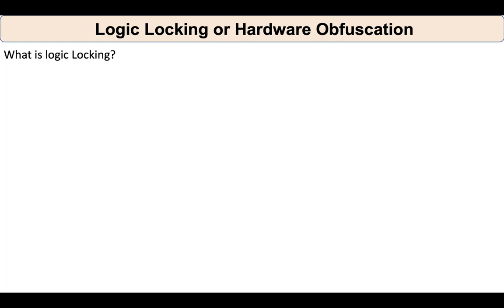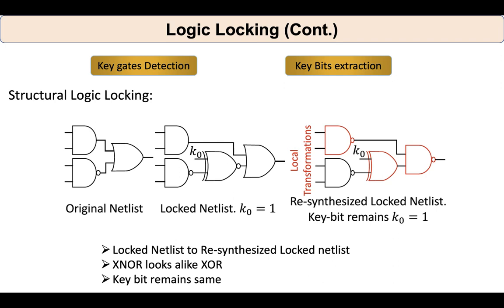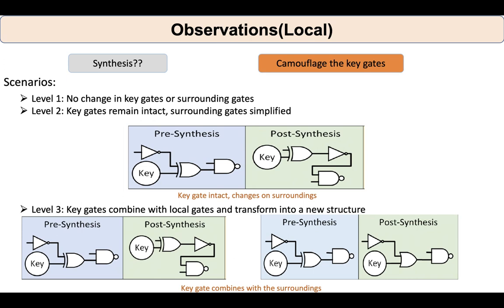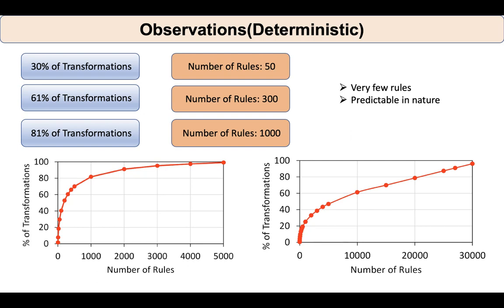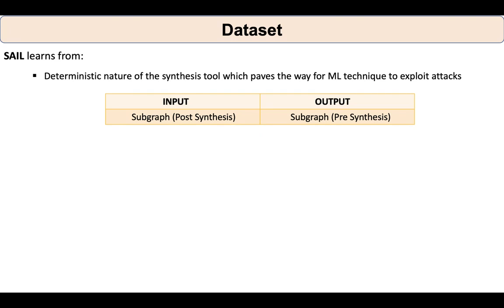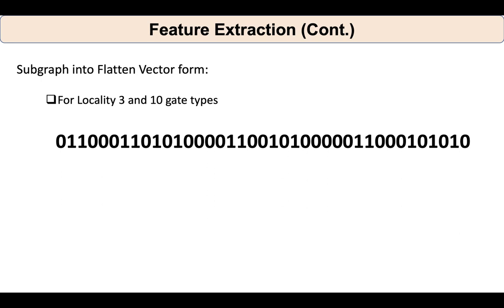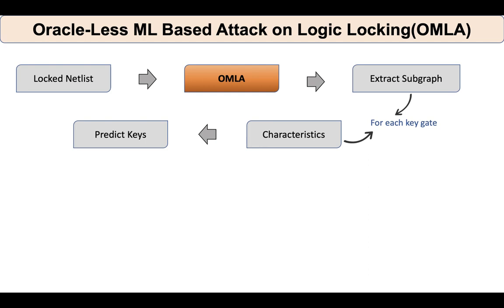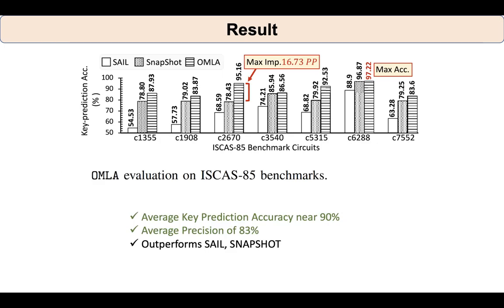Paper Review: SAIL: Analyzing structural artifacts of logic locking using machine learning